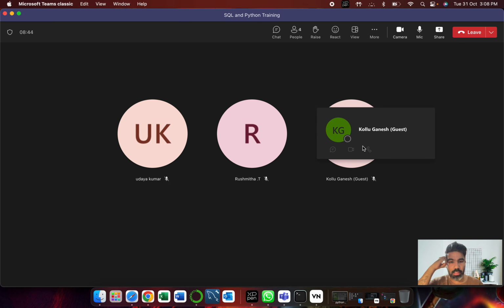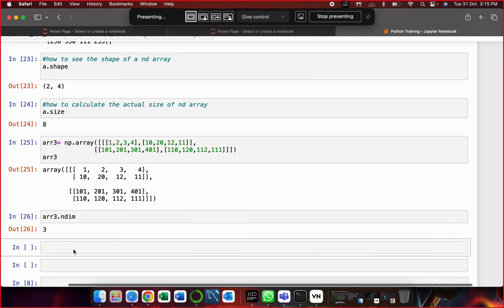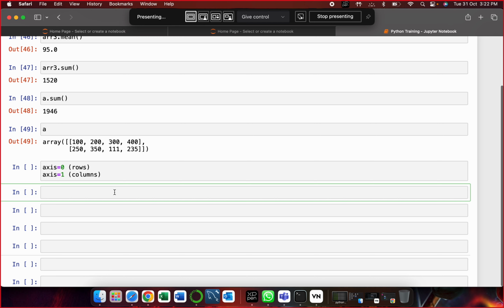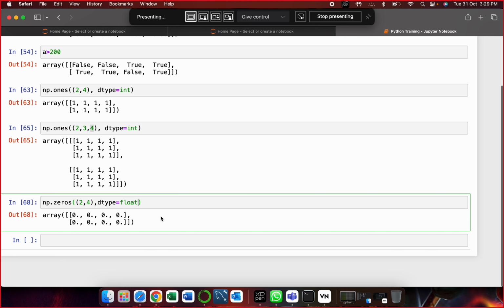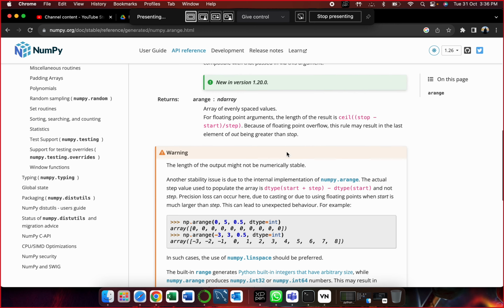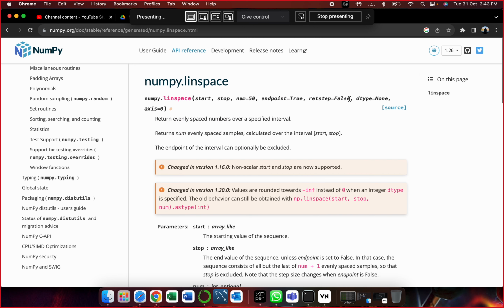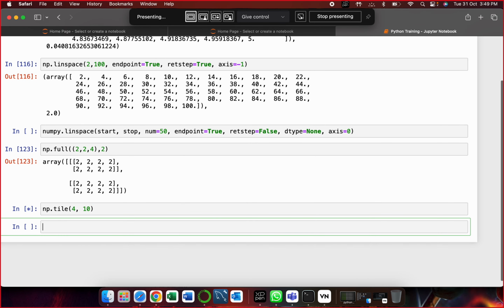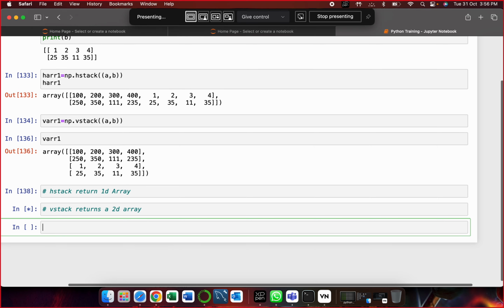Numpy Part 3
The video explains all the Mathematical operations with Numpy, how we can create random generated numbers in a numpy array, how we can define an array using arange and many more numpy functions.